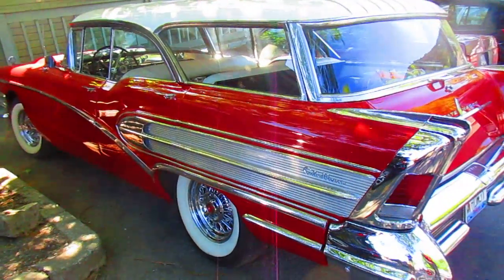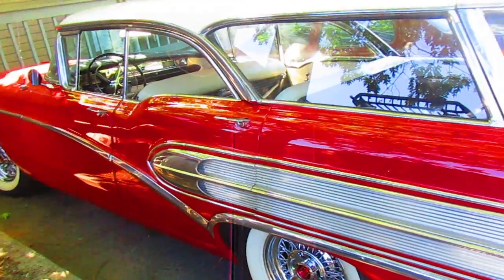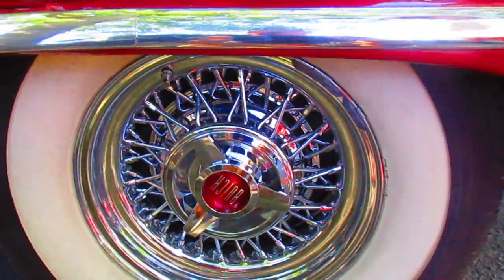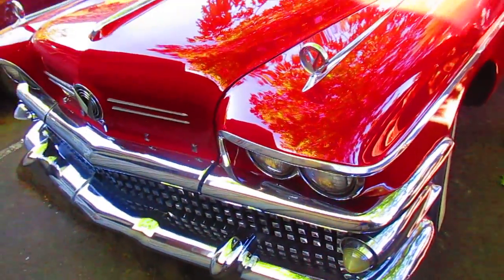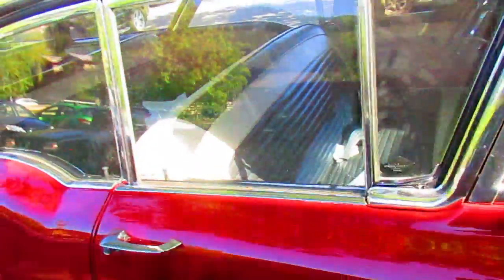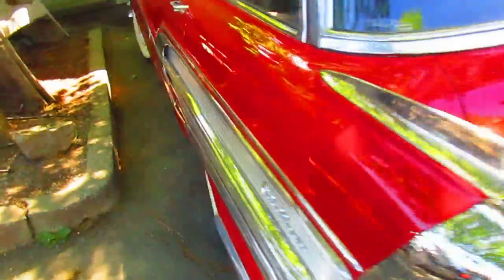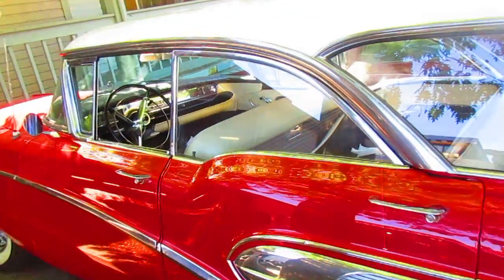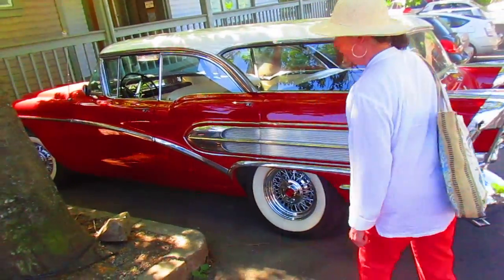Vintage Buick Station Wagon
Buick Station Wagon